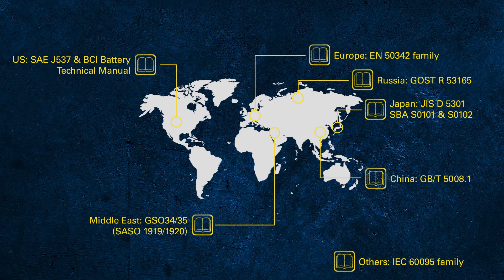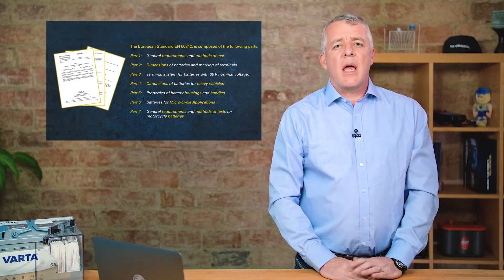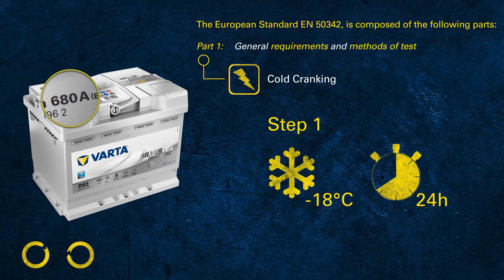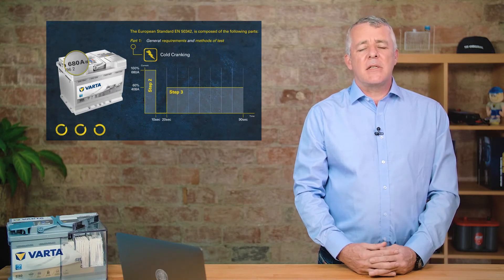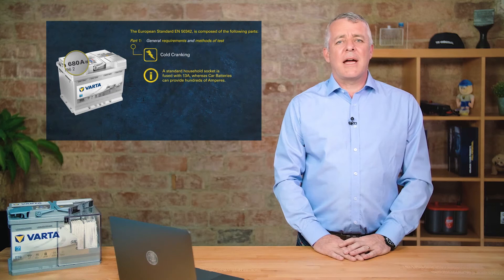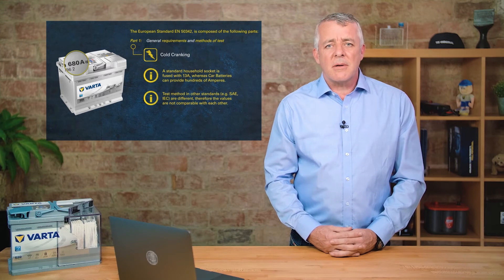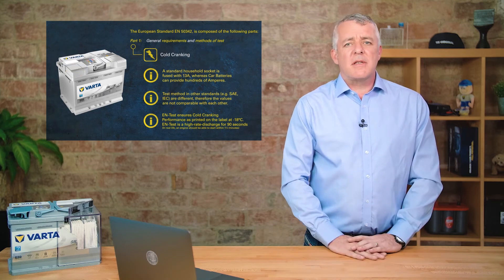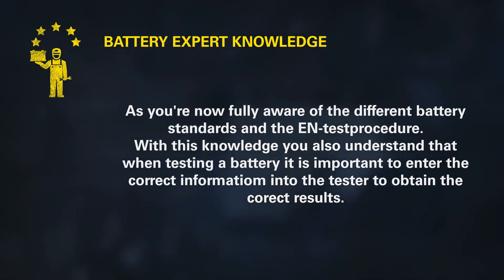Battery Standards & Coldcranking Test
Why do some batteries have only 600A instead of 900A cold cranking performance for the same size? Well, the most common explanation for these differences are the test procedures used. To determine the label rating for cold cranking amps (CCA) the European Batterystandard EN 50342 specifies the test procedure and pass criteria. All our VARTA batteries are designed in accordance to this standard. Refering to the European standard already implies, that there are other standards across the globe. In this video we briefly introduce the different standards, so you're aware about when servicing cars from Asian or US manufacturers. We also explain in detail how the cold cranking test conducted in our labs looks like. Knowing that you will also immediatly understand why the result of a handheld battery tester might deviate from the label rating and why it's so important to select the right standard when perfoming a battery test.

If you would like to learn even more about battery testers, their capabilites and the proper use, check out our video